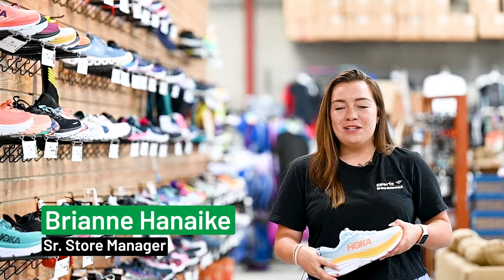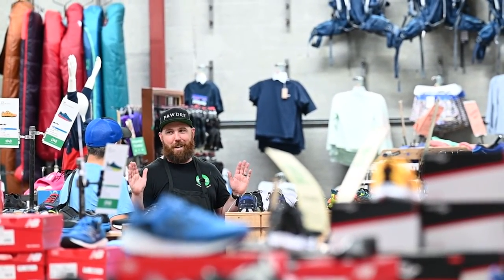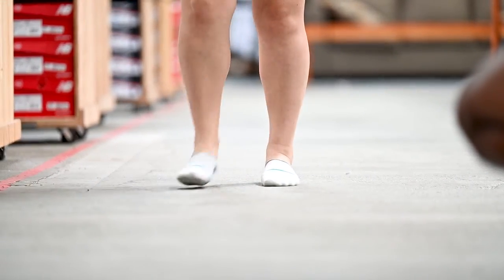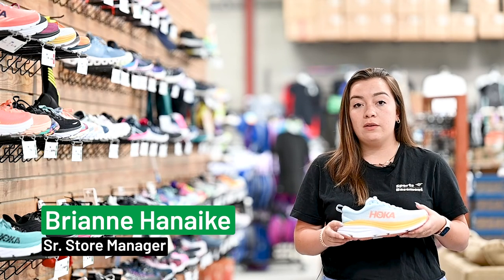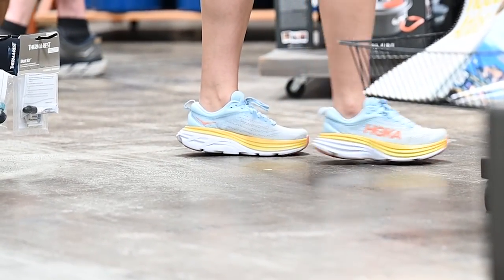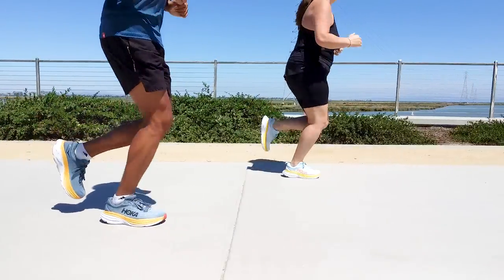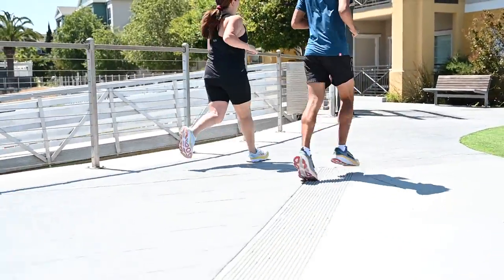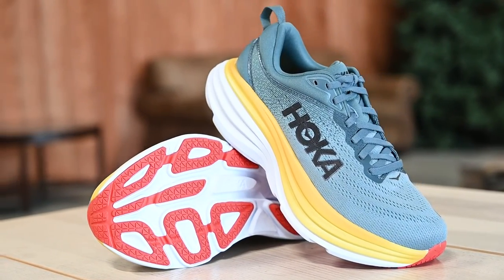Sports Basement Gait Analysis ft. the Hoka Bondi 8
We offer free gait analysis to anyone who wants one, so that we can help you find the right shoe for your feet and your gait. One of our very favorite shoes to wear is the new Hoka Bondi 8, a squishy, soft shoe that makes every step feel like walking on air. Check out what goes into a gait analysis at Sports Basement, and stick around to learn when we would (and wouldn't) recommend the Bondi 8.